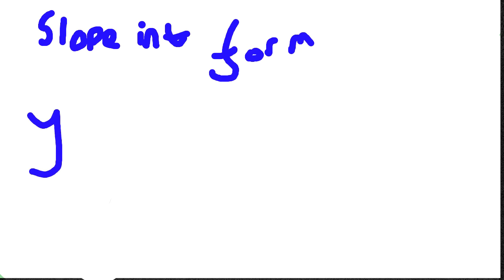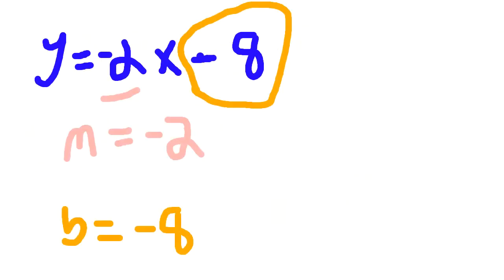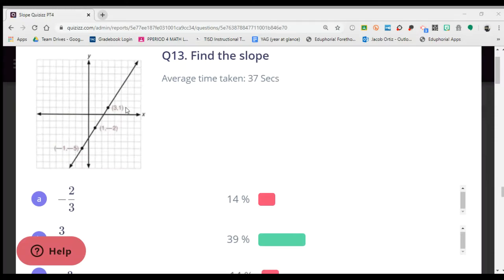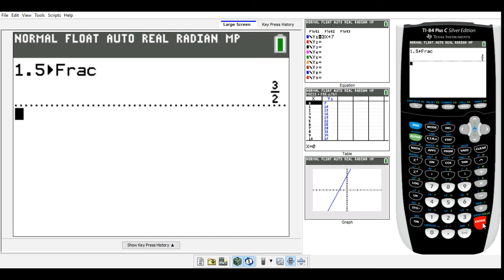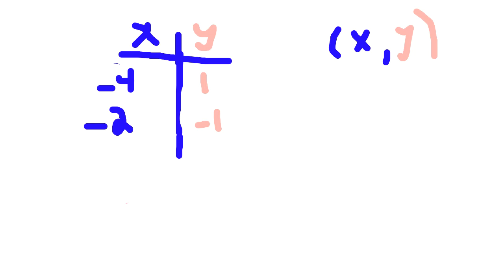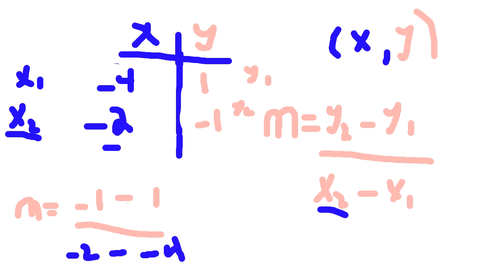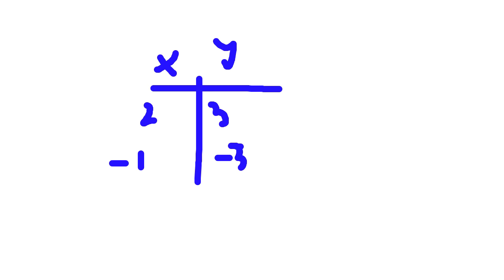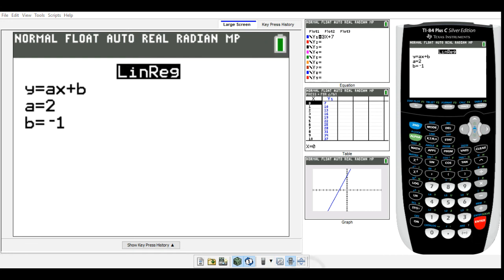Finding Slope of a Graph/ Slope of coordinates.